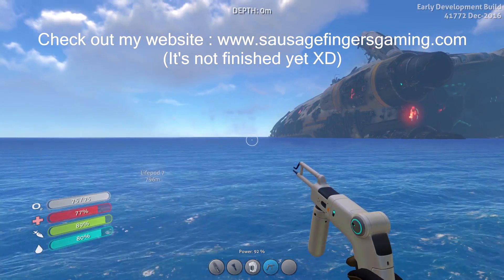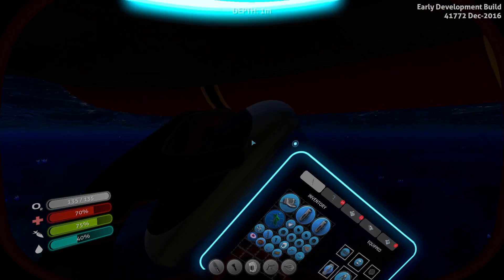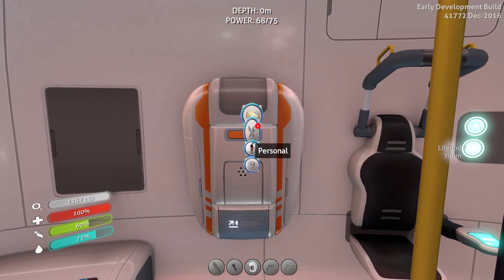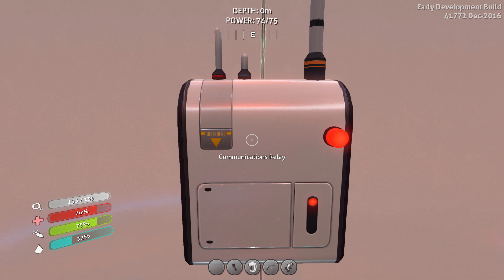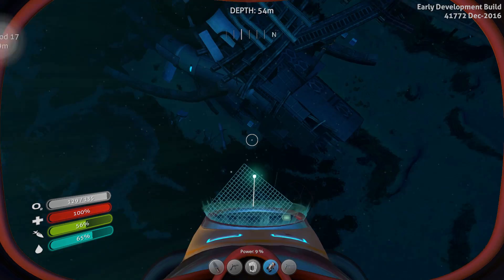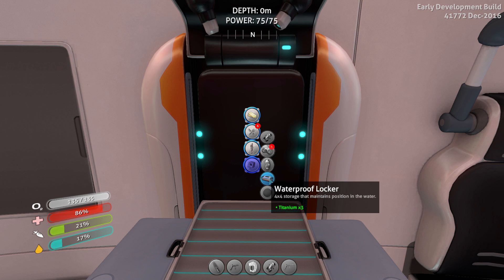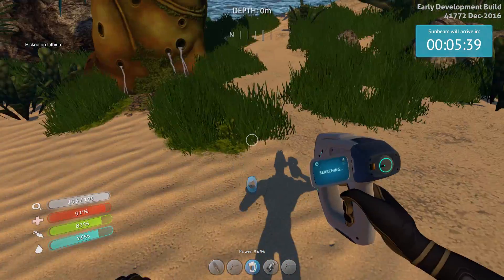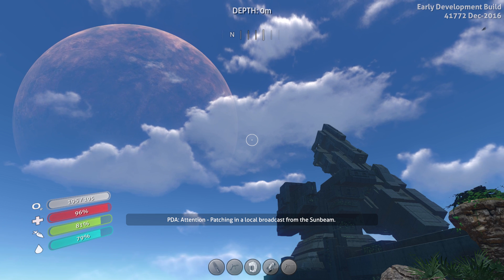Subnautica : Ep 14 : Boom !! : Subnautica Playthrough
We go hunting for diamonds and then we get the call ! The Sunbeam is coming to rescue us. The countdown begins.

Subnautica allows the player to explore an aquatic alien planet by scuba diving and traveling in submarines ,
while collecting resources and food to survive.

Get Social !!